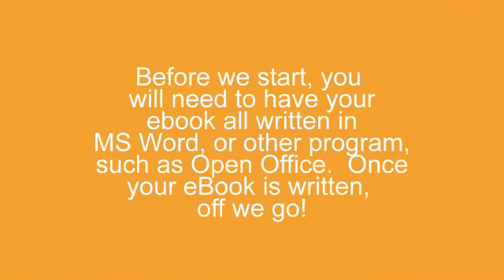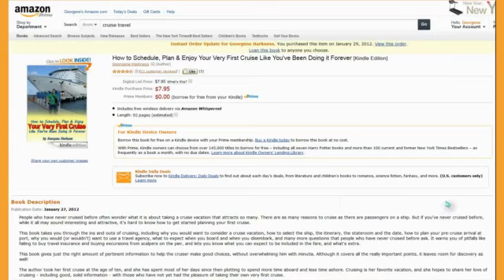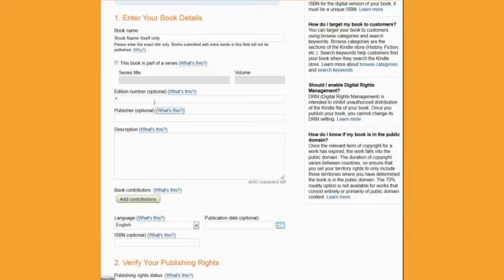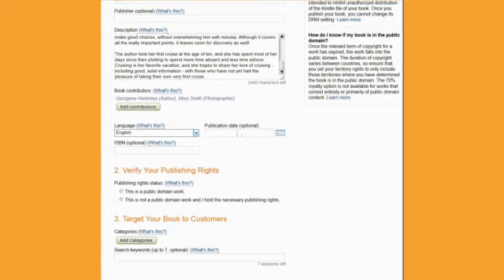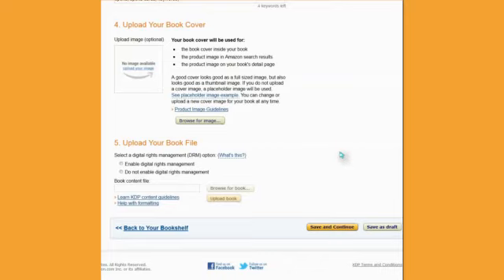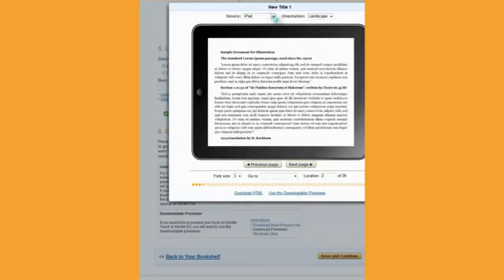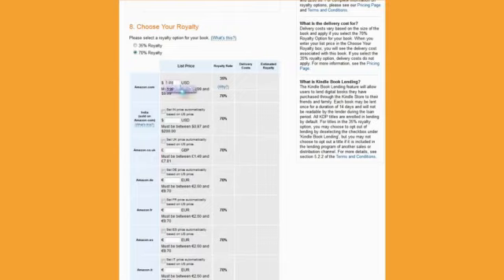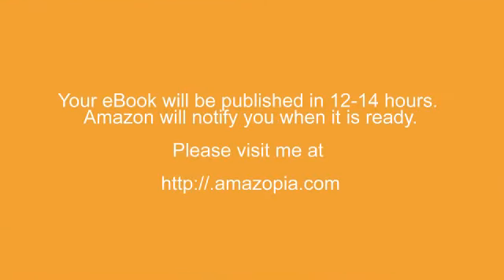How to Upload and Publish Your eBook to Amazon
If you have wondered how to go about publishing your eBook, this is an easy way to see the screens without having to go there and mess up the upload yourself.  This video gives you a look at everything you need to do.  I somehow left off the link to the URL to sign in, so here it is I'll upload a corrected video as soon as I get the chance!